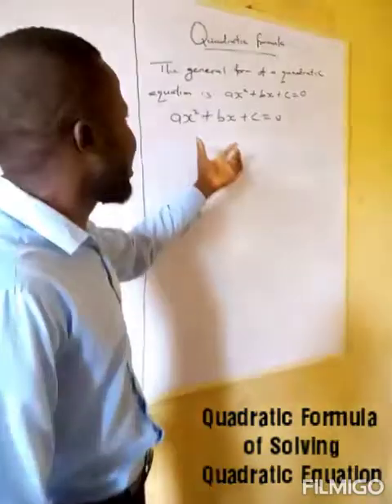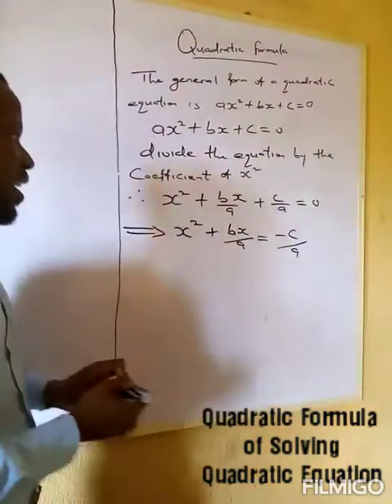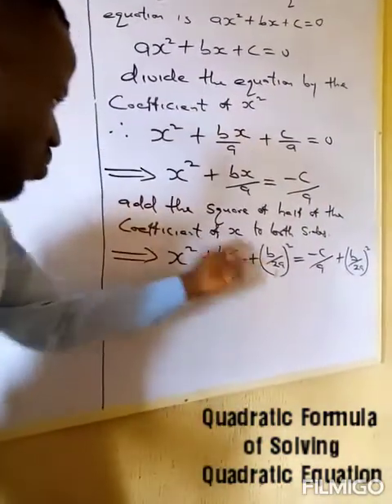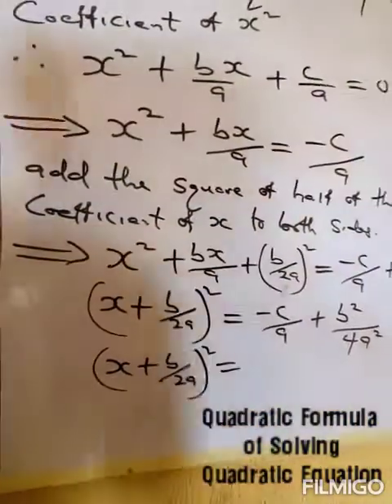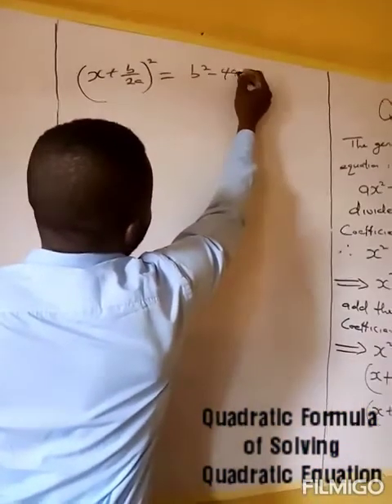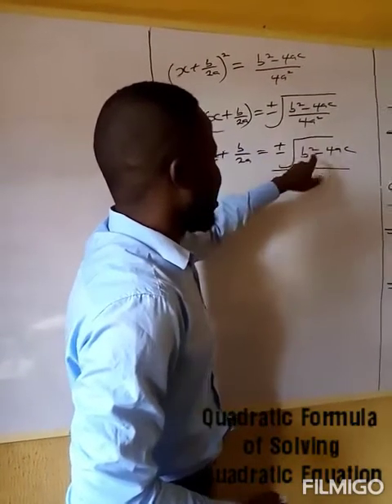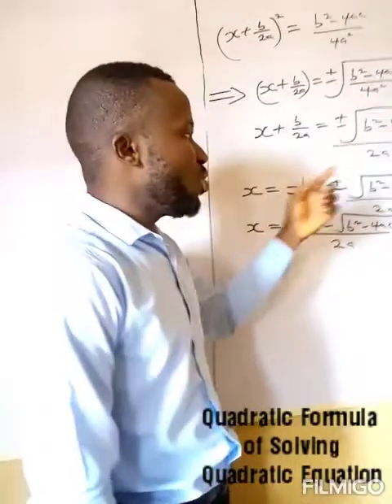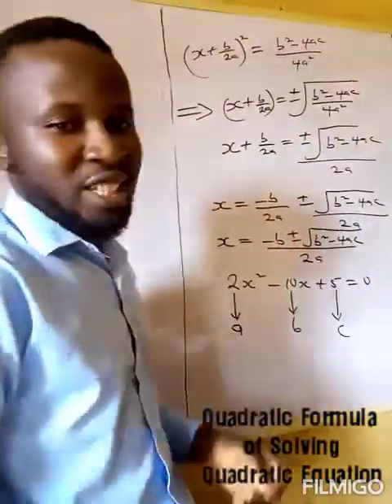Quadratic Formula of Solving Quadratic Equation.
Part Three of Quadratic Equation. Quadratic formula can be gotten from general from of quadratic equation.